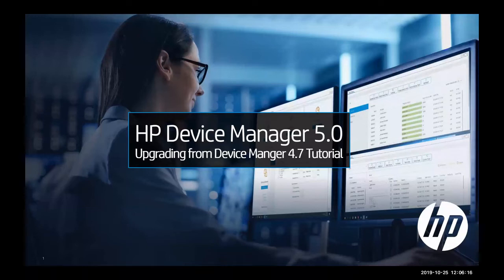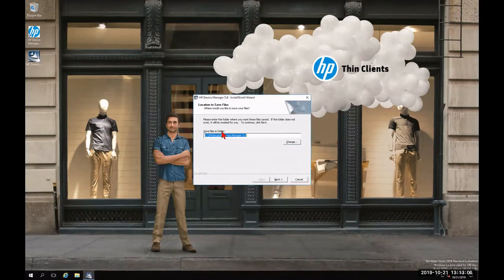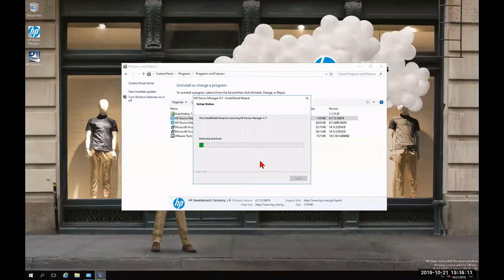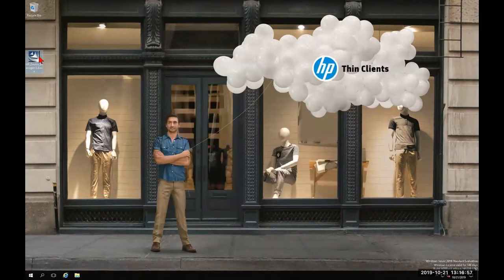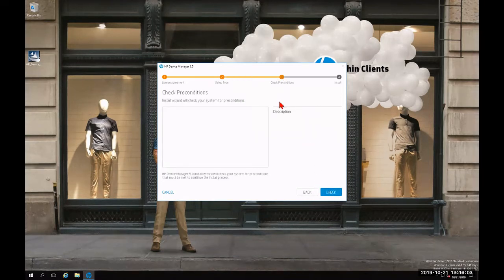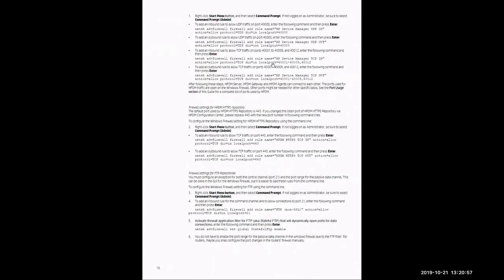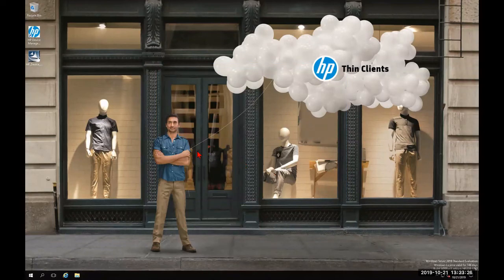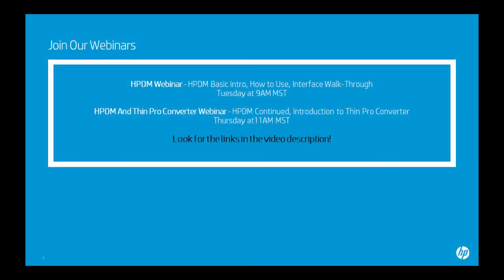HP Device Manager 5.0 Upgrading HPDM 4.7 to HPDM 5.0 | HP Computers | HP Support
Learn how to upgrade HP Device Manager 4.7 to HP Device Manager 5.0.

Chapters:
00:00 Introduction
01:19 Uninstall software before upgrading
05:44 Install HP Device Manager 5.0 and restore server
08:45 Review admin guide
12:22 Confirm successful restoration